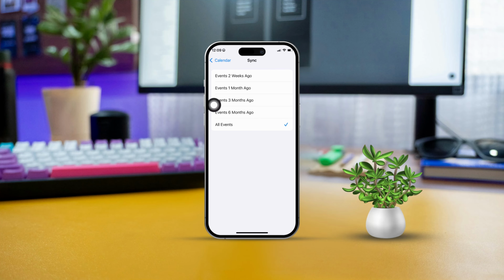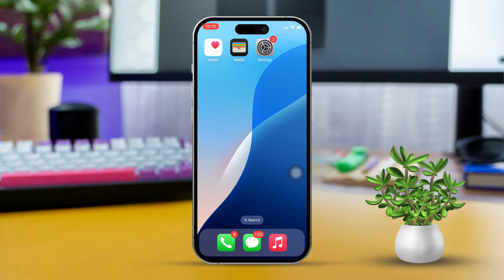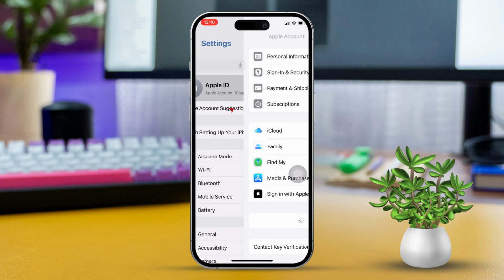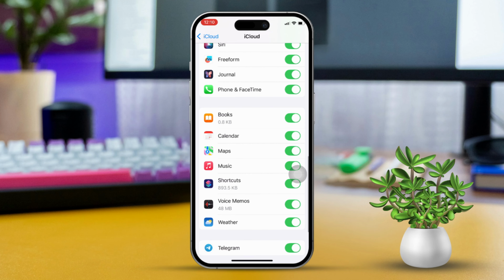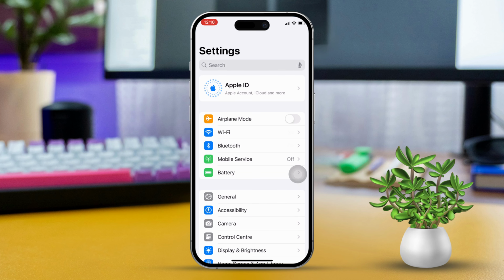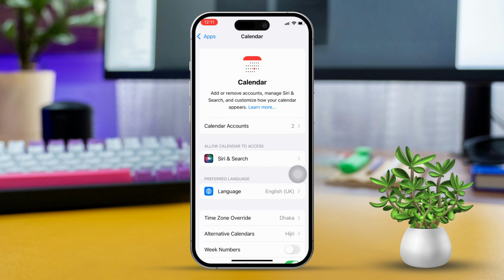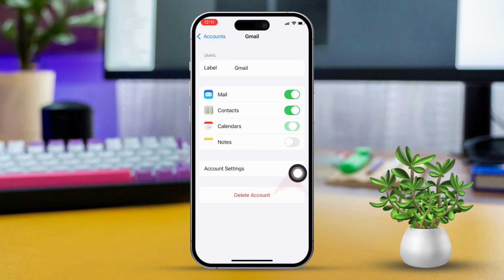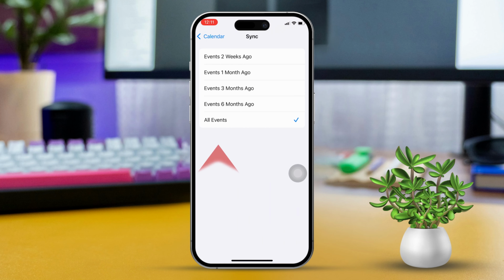How to Sync Google Calendar with iPhone Calendar | Merge Google and iPhone Calendar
Wanna know how to Sync the Google Calendar with your iPhone Calendar? The answer is right here! This video shows how to connect an iOS calendar with Google Calendar and auto-sync google and iOS Calendar for any further use! Both of these apps are pretty handy and you can manage your schedules more efficiently by sharing your iPhone Calendar events with a Google Calendar.

Now if you wanna view events together on both the Apple and Google Calendar, I can be of help! By following my steps you'll know how to make events sync on the Google and Apple Calendar pretty easily! So just copy them properly and match your iPhone Calendar App with Google right away!

00:01- Video Intro
00:14- Method 1: Sync iCloud
00:45- Method 2: Enable Gmail on Calendar
01:40- Method End